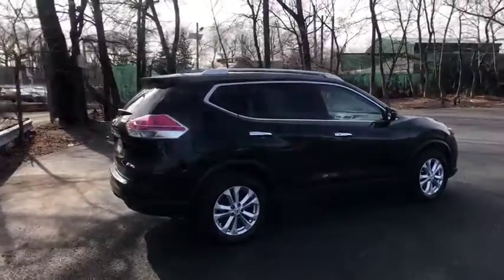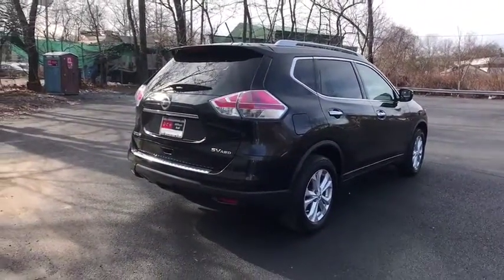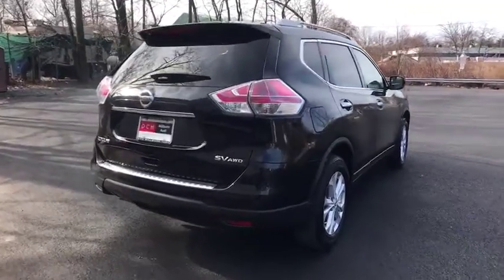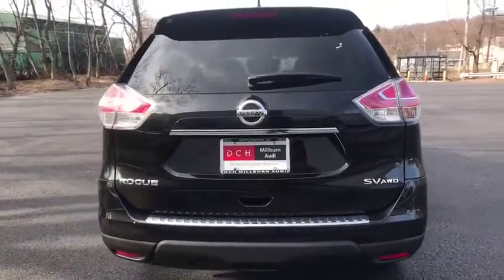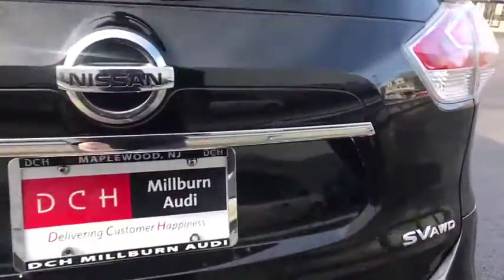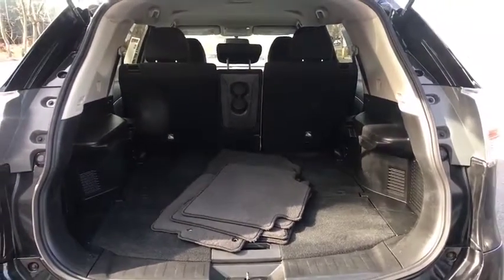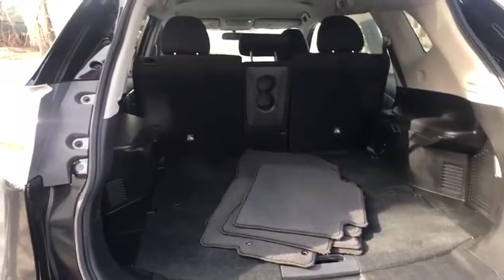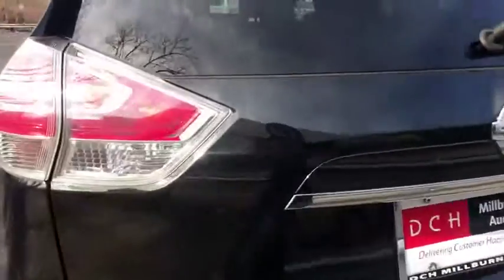2016 Nissan Rogue Summit, Short Hills, Livingston, Westfield, Maplewood, NJ MDP8380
Magnetic Black Used 2016 Nissan Rogue available in Summit, New Jersey at DCH Millburn Audi. Servicing the Short Hills, Livingston, Westfield, Maplewood, NJ area.

This Economy Certified 2016 Nissan Rogue SV Comes with [B93] CHROME REAR BUMPER PROTECTOR, [B92] SPLASH GUARDS, CHARCOAL CLOTH SEAT TRIM, [Z66] ACTIVATION DISCLAIMER, MAGNETIC BLACK, [S10] FOG LAMPS This vehicle comes with the following: Comprehensive 35 Point Inspection & Quality Assured Review, Carfax Vehicle History Report, Sold Mechanically and Cosmetically As Is, *See dealer for details.Some of our used vehicles may be subject to unrepaired safety recalls. Check for a vehicle's unrepaired recalls by VIN
[B93] CHROME REAR BUMPER PROTECTOR,[B92] SPLASH GUARDS,CHARCOAL  CLOTH SEAT TRIM,[Z66] ACTIVATION DISCLAIMER,MAGNETIC BLACK,[S10] FOG LAMPS